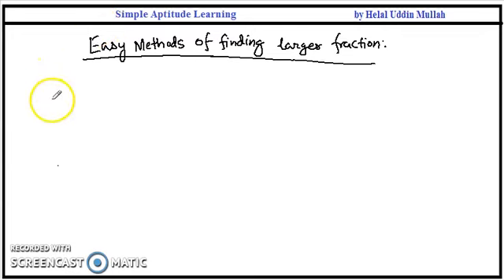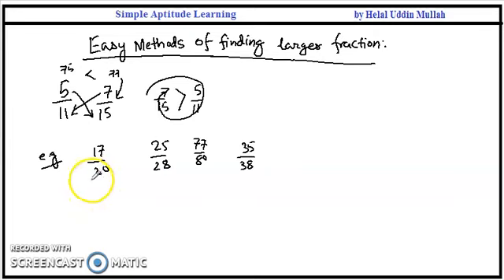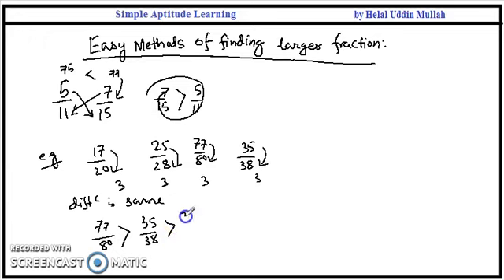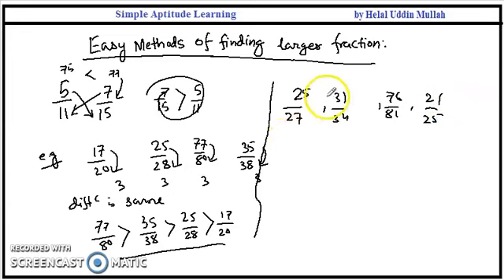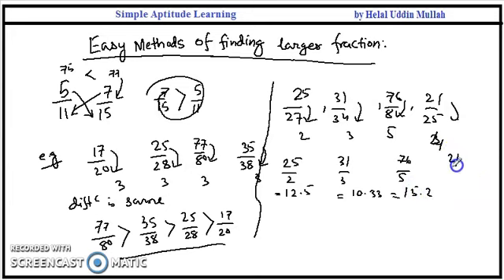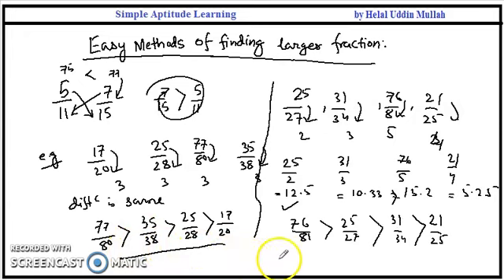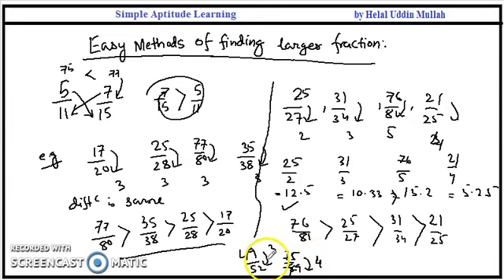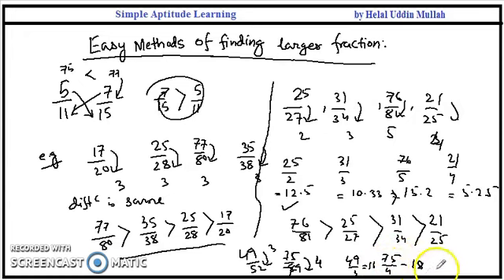Solving MCQs of Fractions. Easy Tricks.